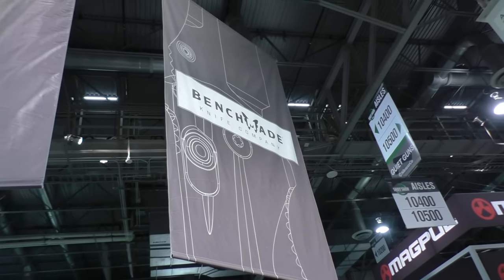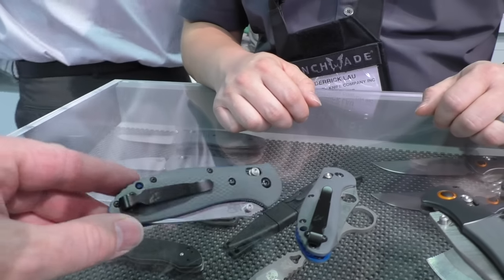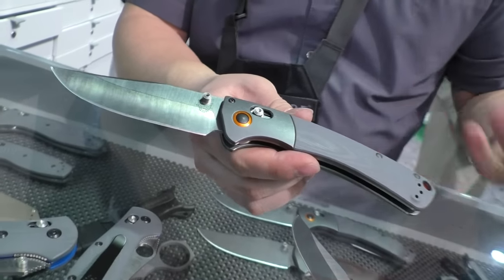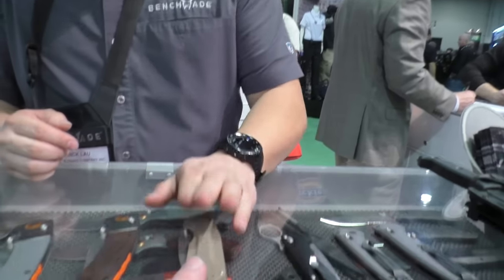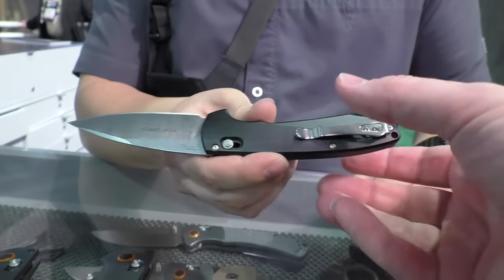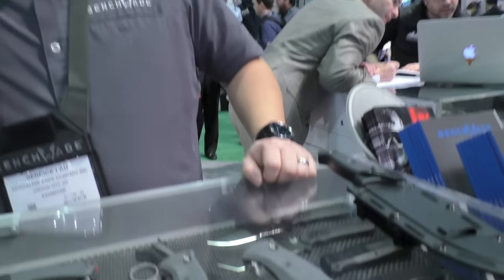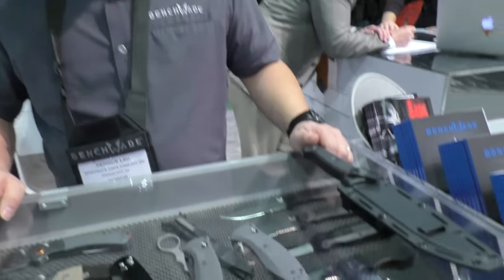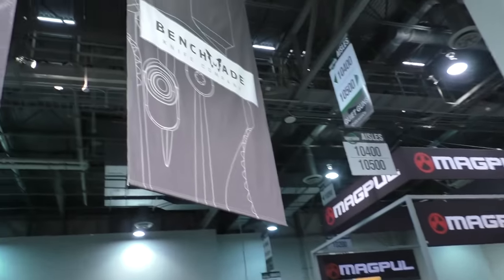Benchmade Classes Up The Joint: SHOT Show 2016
Benchmade knives